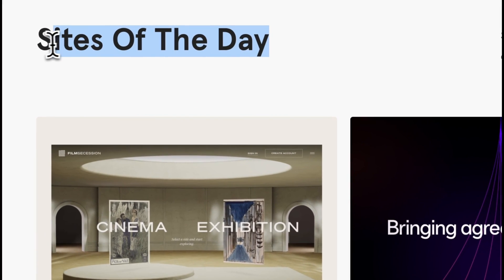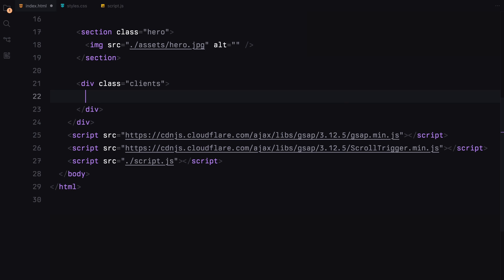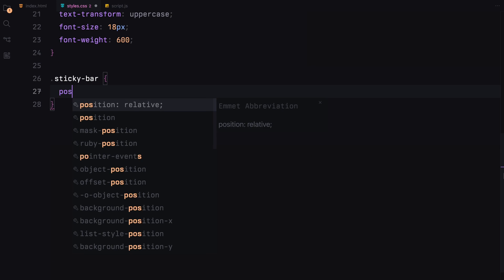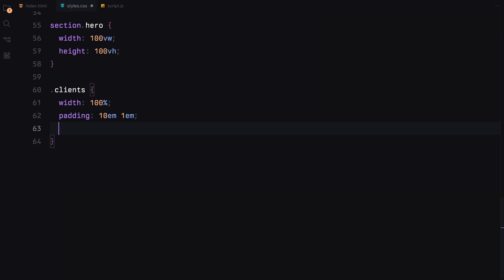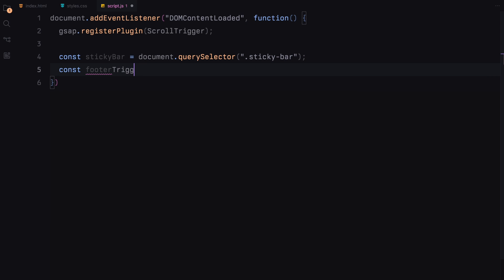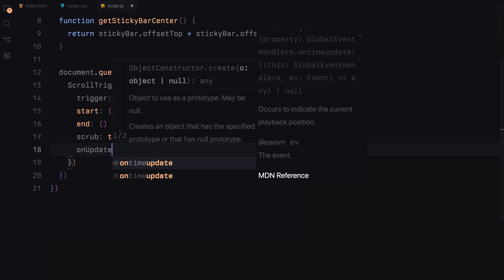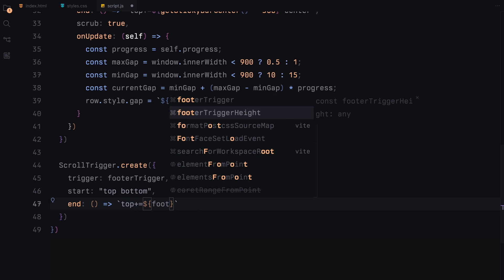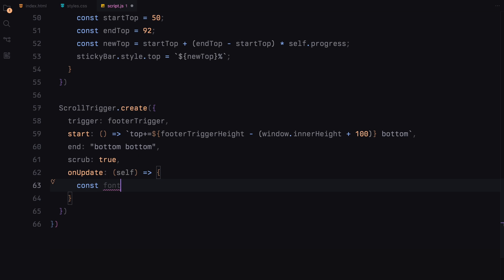I Recreated Award-Winning Text Scroll Animation In 10 Minutes (ScrollTrigger)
Explore the artistry of Awwwards' Site of the Month as I unveil the secrets behind how to craft captivating scroll animations using HTML, CSS, JavaScript, and ScrollTrigger in this step-by-step tutorial.

Timestamps:
00:00 Demo
00:41 HTML
01:58 CSS
04:45 JavaScript